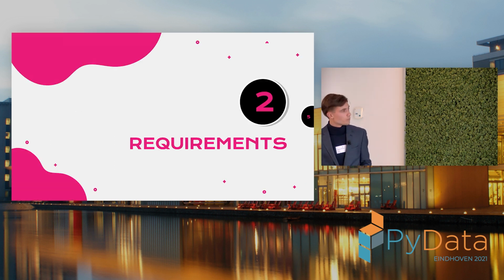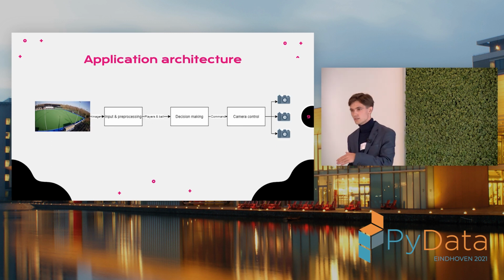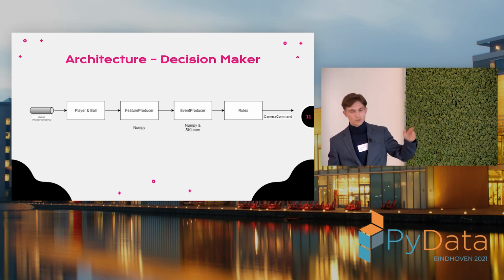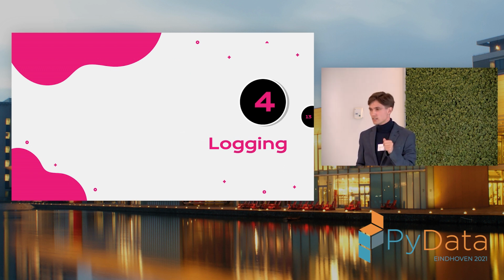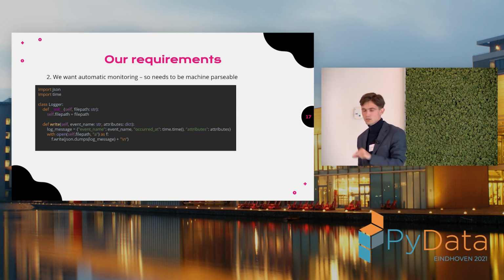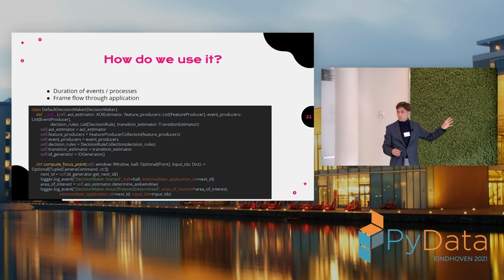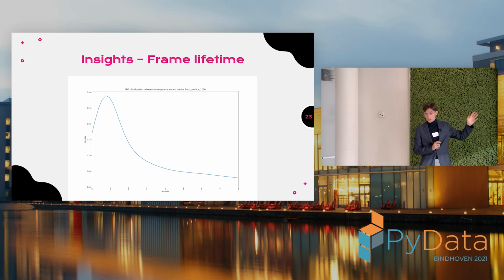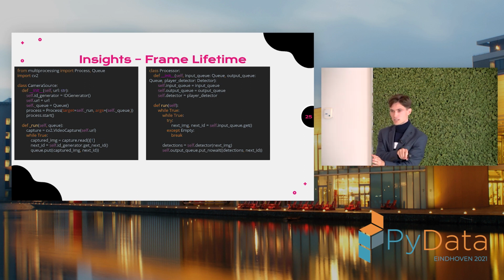When performance matters: running a real-time computer vision pipeline| PyData Eindhoven 2021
We have been developing an automated camera solution, in which we use video input, neural networks for player detection, sport-specific decision making and a PTZ-camera to deliver an automated livestreaming application. The complete pipeline has to work in real-time with a maximum delays of 300ms. Within the 300ms we have to fetch the video streams, run several neural networks, apply business rules and control the PTZ. Over the past year, we have had to refactor code, remove complete modules or change python packages due to delay constraints. During the talk we will show the insights we gained during the process. Specifically, we will go into:
(a) overall architecture of the pipeline.
(b) system requirements.
(c) implementing a logging module to better identify the bottlenecks in the applications.
(d) use high performance queues for communication.

Jelmer Wilhelm: Background in industrial engineering, data analysis, machine learning and artificial intelligence. Currently working at Whitebox Data Science; a company specialized in custom software and data analysis for logistics companies. Also working at Eyedle; a company specialized in computer vision software.

00:00 Welcome!
00:10 Help us add time stamps or captions to this video! See the description for details.